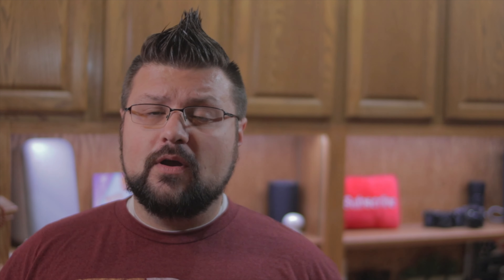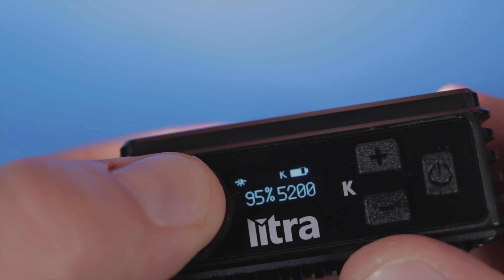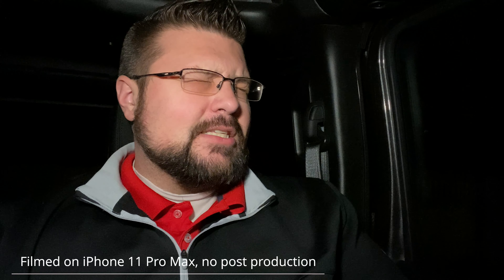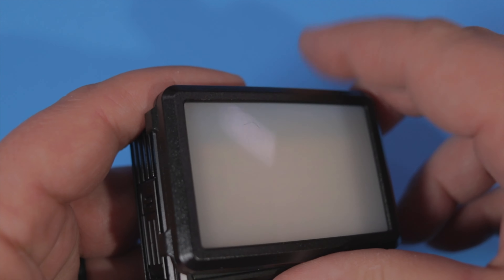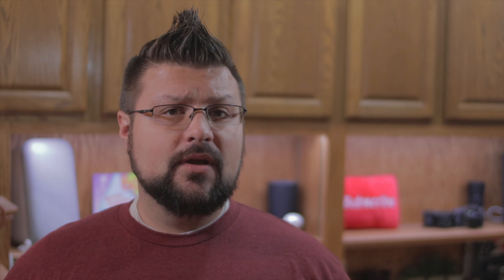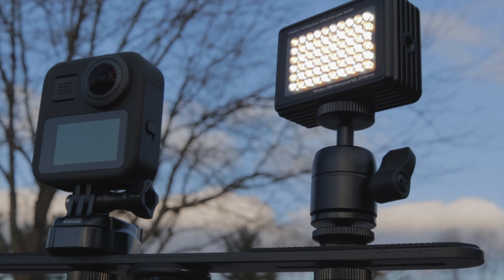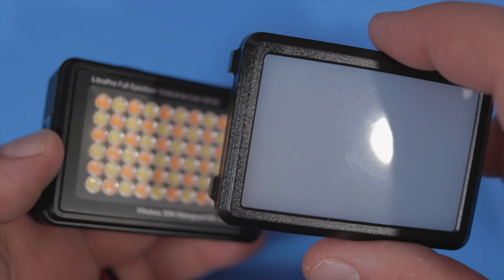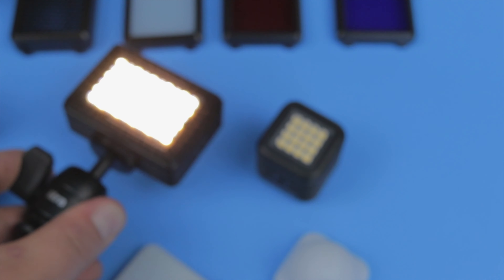LitraPro Review! Upgrade your Lighting!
You need to upgrade your lighting and THESE are the lights to choose! The LitraPro is the world's first full spectrum bi-color compact video and photo adventure light on the market and its proved to be a MASSIVE upgrade for studio lighting. But that is not the only place to use it, you can use it with drones, GoPro's, action camera and DSLRs. It is a multi purpose led light that gets as bright as the sun!